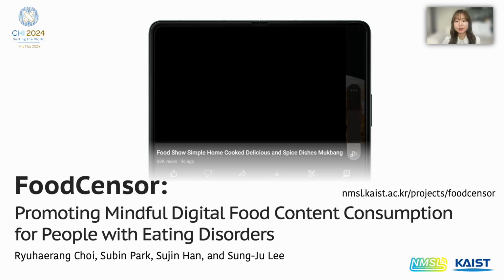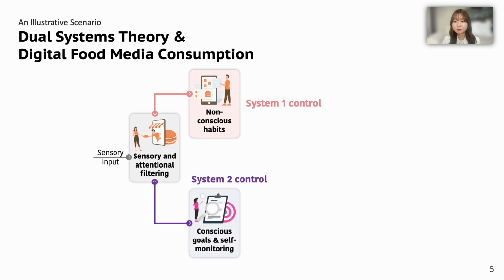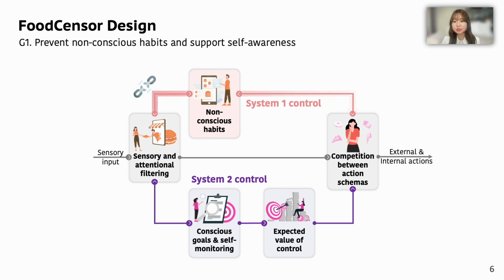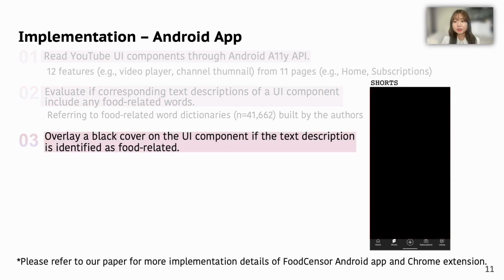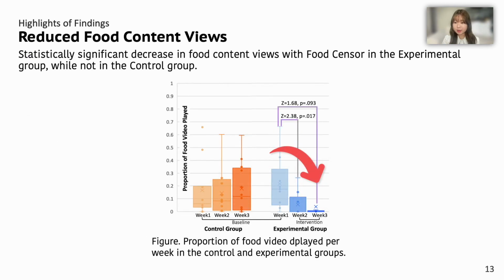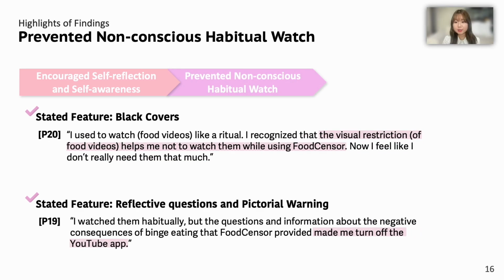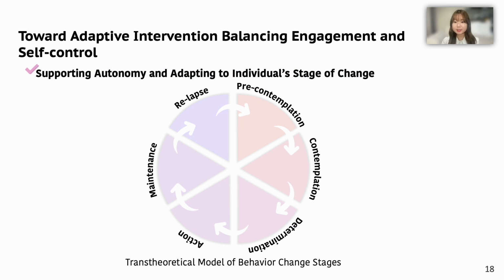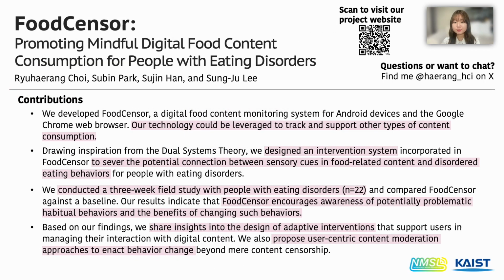FoodCensor: Promoting Mindful Digital Food Content Consumption for People with Eating Disorders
Ryuhaerang Choi, Subin Park, Sujin Han, Sung-Ju Lee

Session: Wellbeing and Eating: Nutrition and Weight

Digital food content’s popularity is underscored by recent studies revealing its addictive nature and association with disordered eating. Notably, individuals with eating disorders exhibit a positive correlation between their digital food content consumption and disordered eating behaviors. Based on these findings, we introduce FoodCensor, an intervention designed to empower individuals with eating disorders to make informed, conscious, and health-oriented digital food content consumption decisions. FoodCensor (i) monitors and hides passively exposed food content on smartphones and personal computers, and (ii) prompts reflective questions for users when they spontaneously search for food content. We deployed FoodCensor to people with binge eating disorder or bulimia (n=22) for three weeks. Our user study reveals that FoodCensor fostered self-awareness and self-reflection about unconscious digital food content consumption habits, enabling them to adopt healthier behaviors consciously. Furthermore, we discuss design implications for promoting healthier digital content consumption practices for vulnerable populations to specific content types.